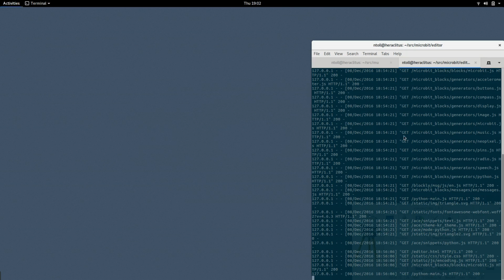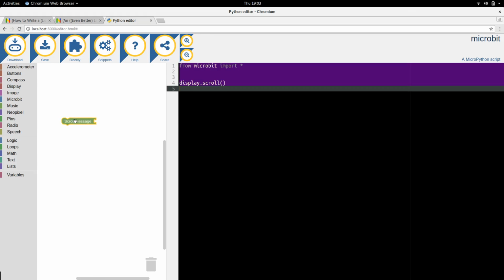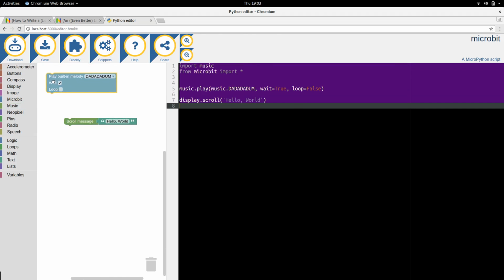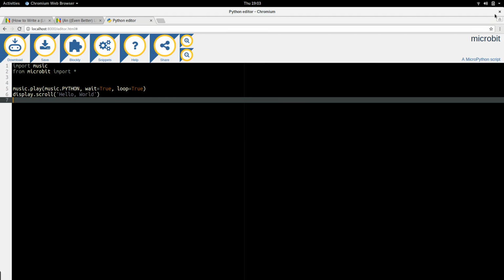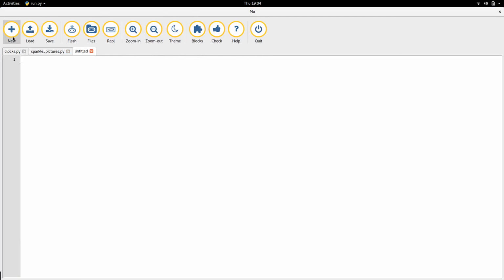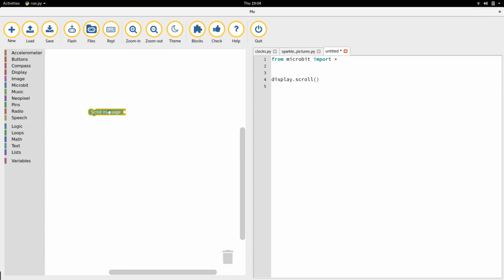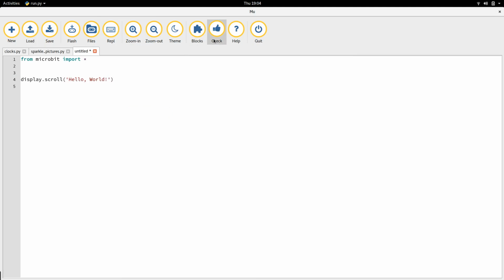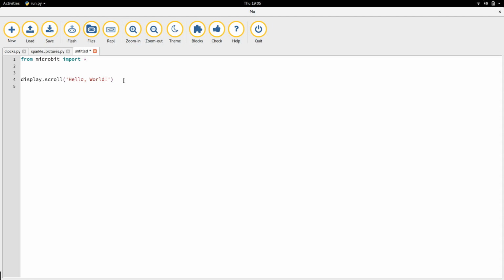Blockly for MicroPython in the browser and in Mu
A quick overview of work in progress concerning the use of blocks, MicroPython, the BBC micro:bit and the browser based editor and Mu